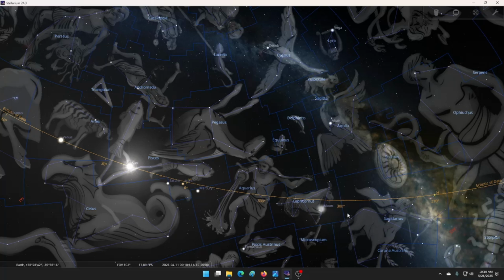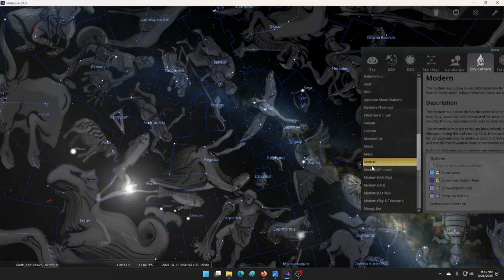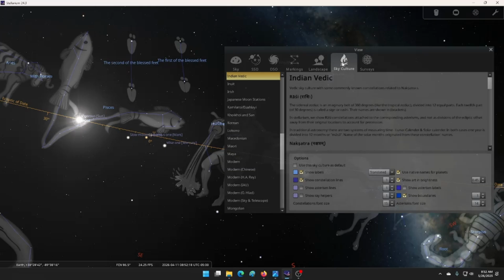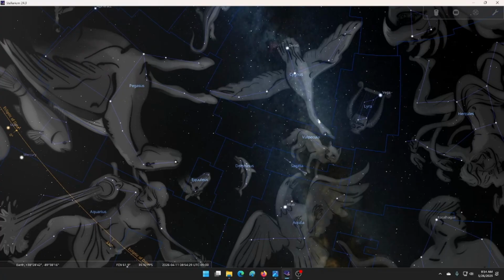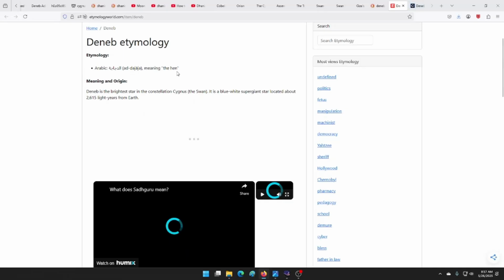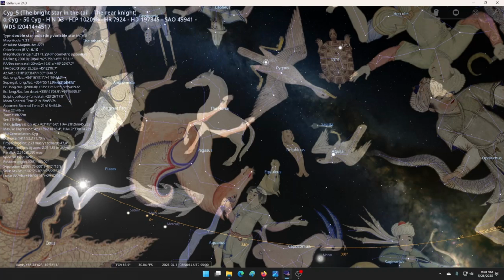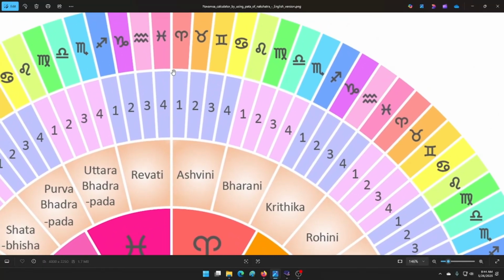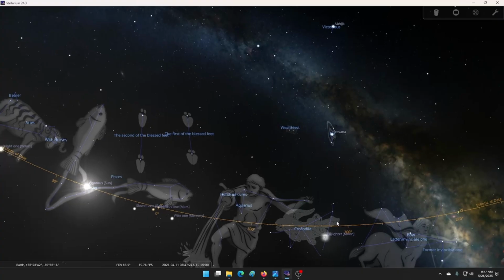Cygnus Psygnoesis (Video 1)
Please, everyone take precautions.